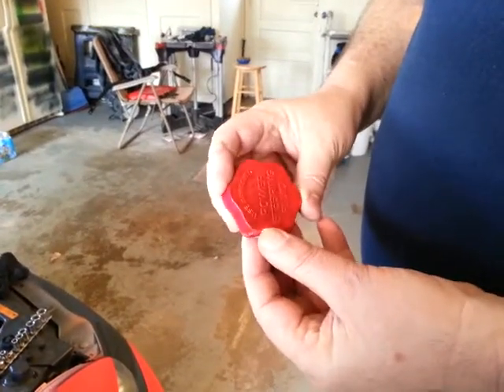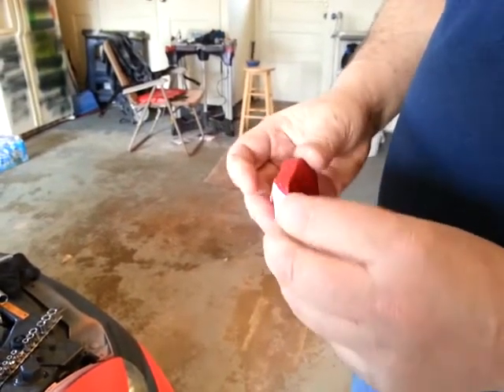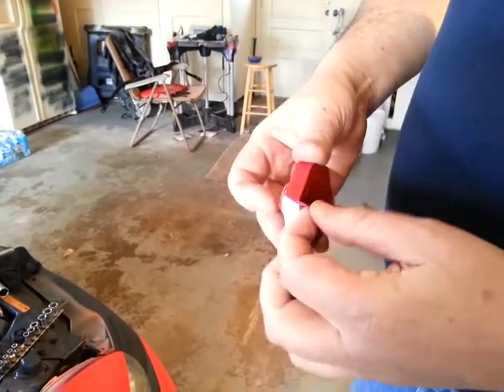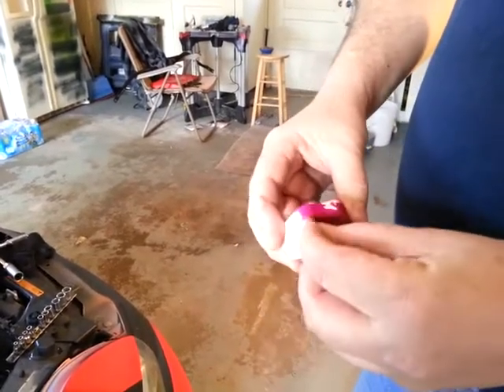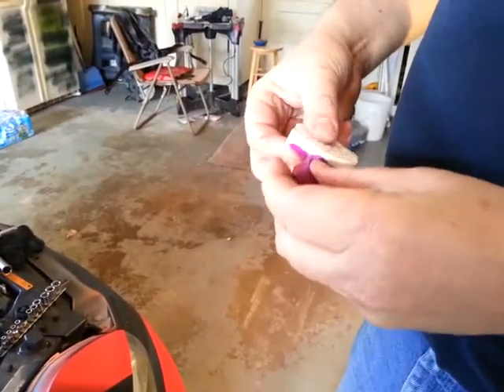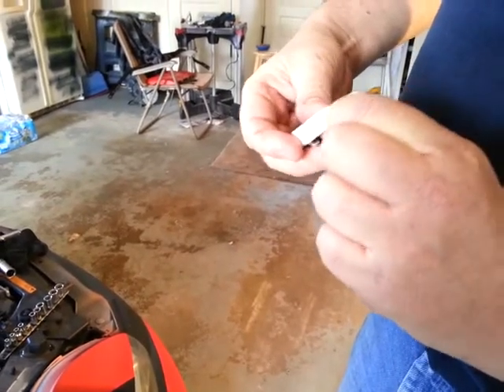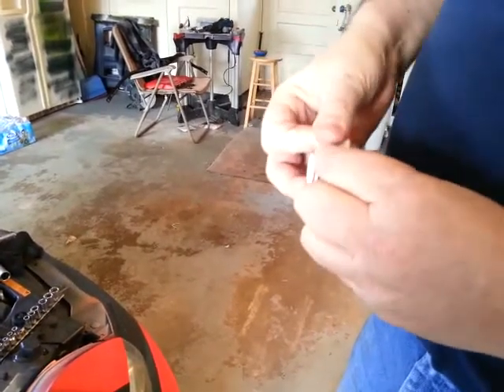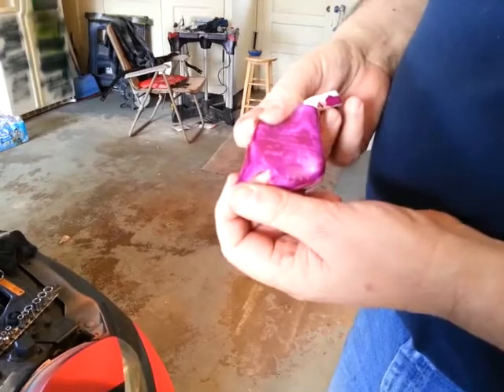Pealing Plasti Dip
This shows the continued flexibility and pealablity of Plasti Dip after being under my hood for a year.